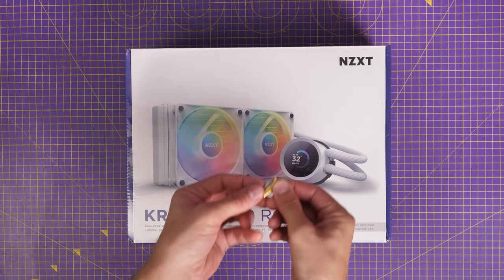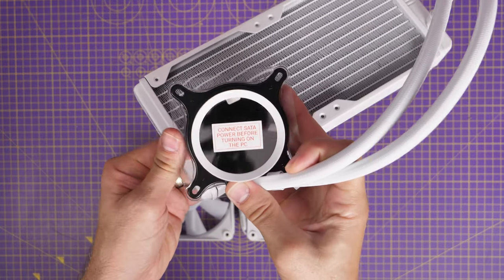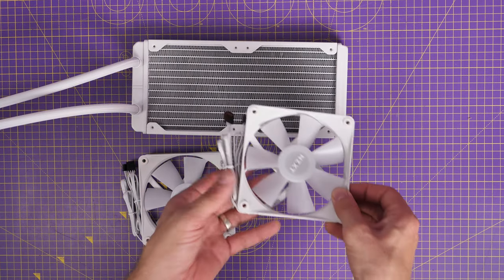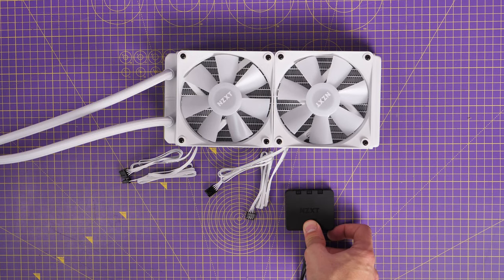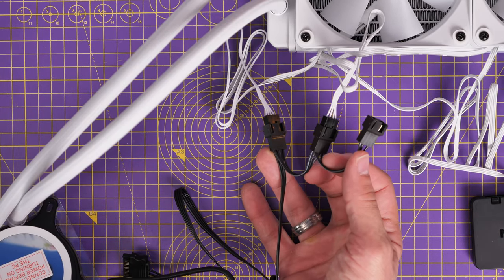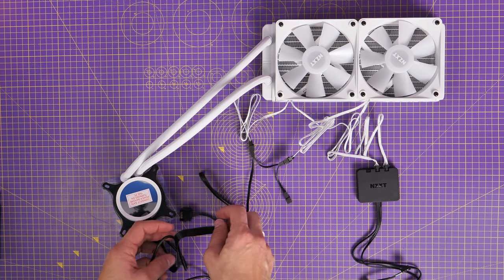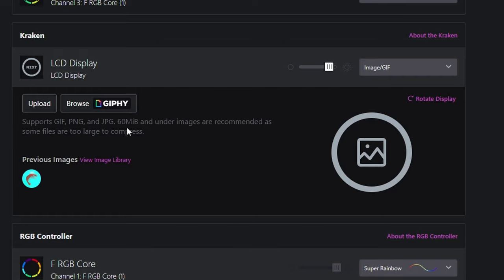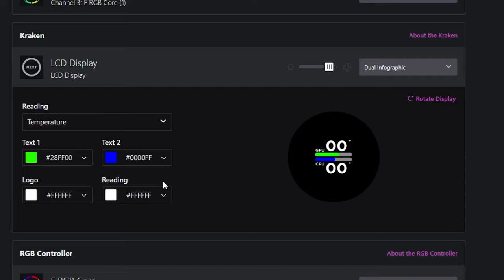NZXT Kraken 240 RGB Setup and wiring guide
Here's a video on how to setup and wire the NZXT Kraken 240 RGB all in one CPU cooler. Here I'm using it in the H6 Flow RGB and giving you the wiring logic for setting it up and connecting everything you need to. The full specs of the system are below if you need help.

Amazon FR
Amazon IT
Amazon DE
Amazon CA
Amazon AU

Motherboard - Asus ROG STRIX Z790-A GAMING WIFI 2
CPU - Intel Core i9-14900K
AIO - NZXT Kraken 240 RGB
NVMe - Crucial T500 NVMe 2TB

Features of the NZXT Kraken 240 RGB:
Pump features an embedded 1.54” square LCD screen to display real-time system info or custom images
Screen supports the display of custom images, animated GIFs, and CAM system info with adjustable orientation
Powerful Asetek pump provides optimal cooling and up to 2,800 RPM whisper-quiet operation
Includes high-performance PWM fans with fluid dynamic bearings for optimal cooling
Includes F140/F120 RGB Core fans
Single breakout cable simplifies installation
Rubber tubing is reinforced with nylon-braided sleeves to prevent leaks
Control custom screen content, RGB, pump speed, and zero-noise fan curves with NZXT CAM software.

MANNINGTREE
CO11 9BE
United Kingdom